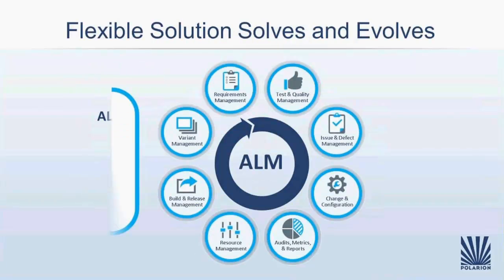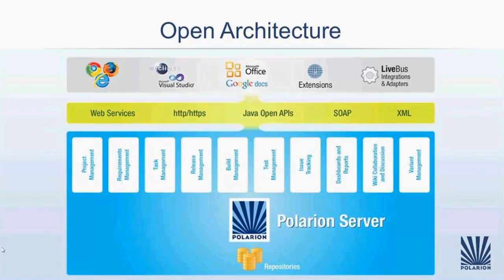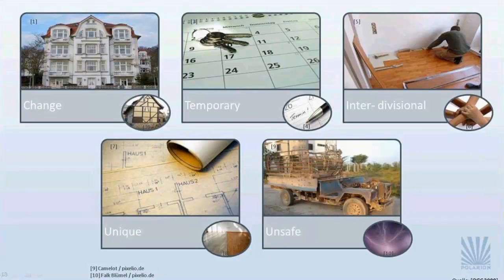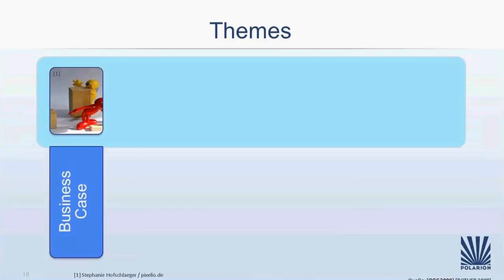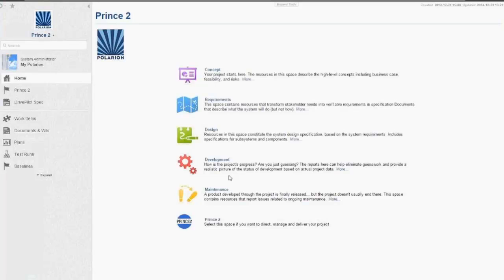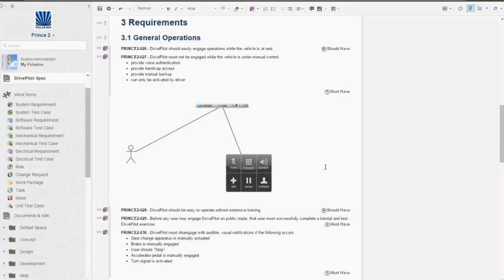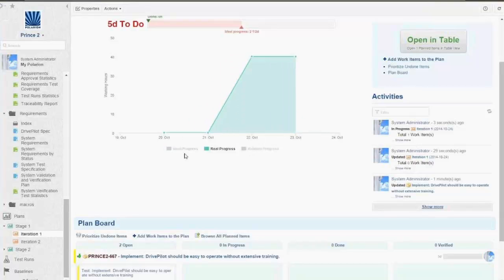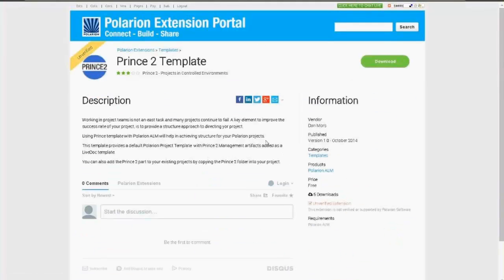PRINCE2 Make your Projects Even More Successful